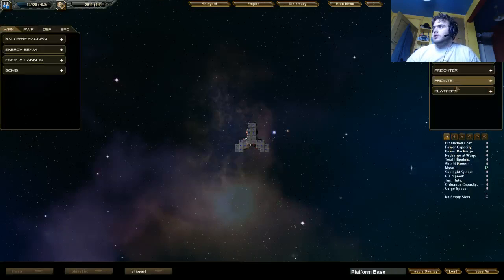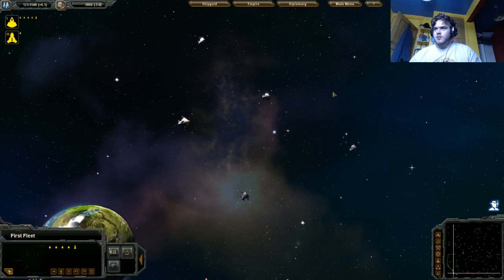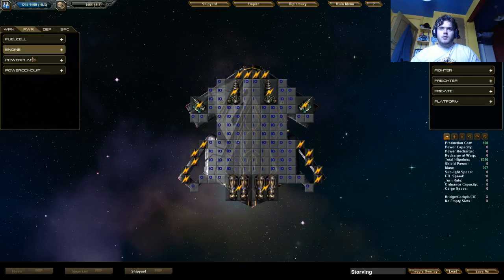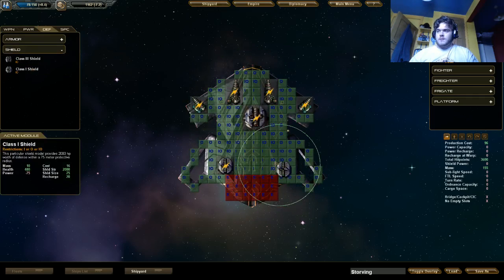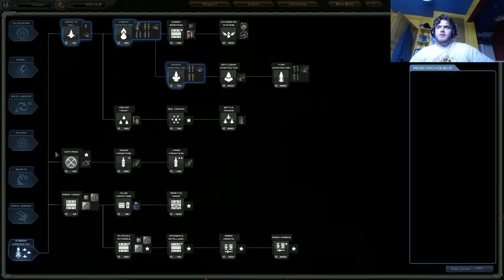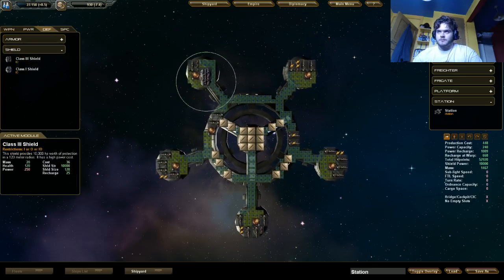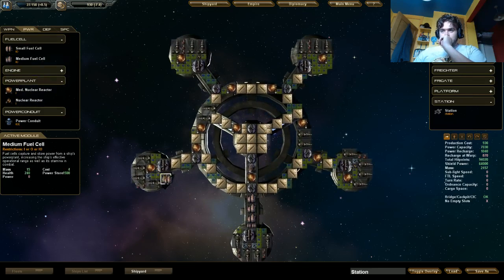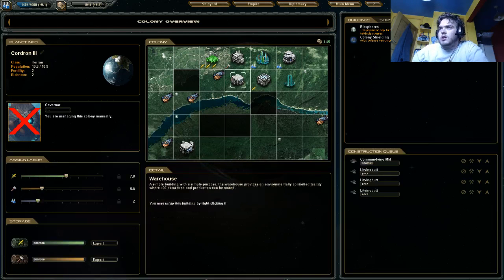Stardrive P6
More of the space strategy Stardrive! Learning controls and attempting to kick arse!